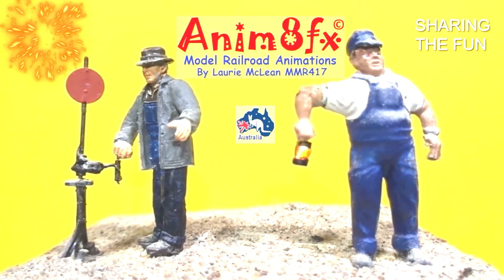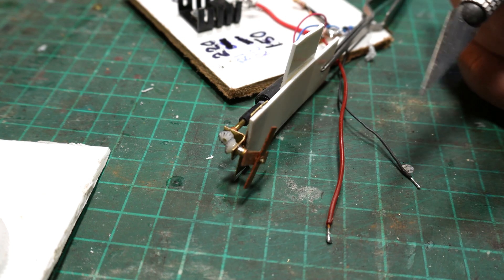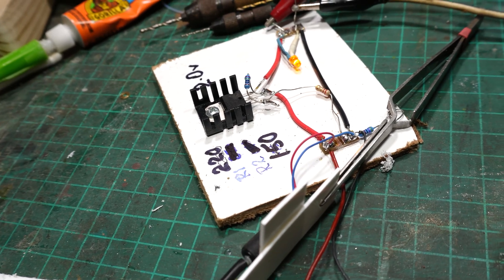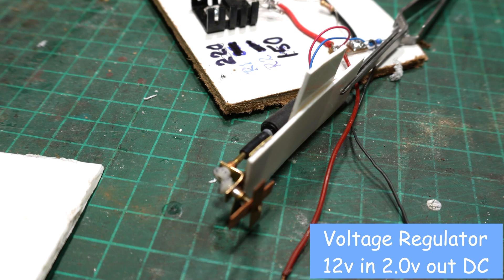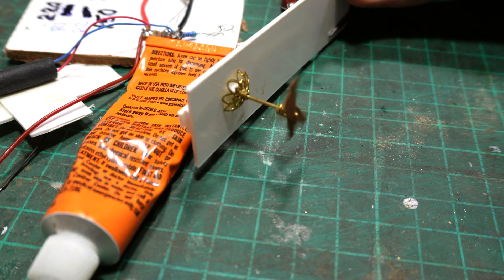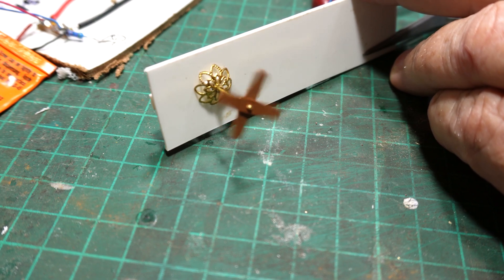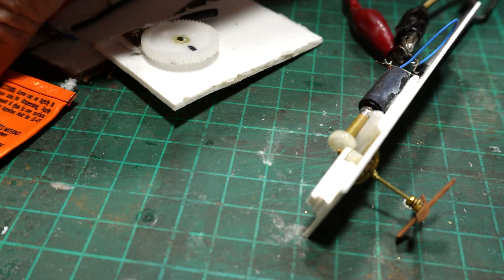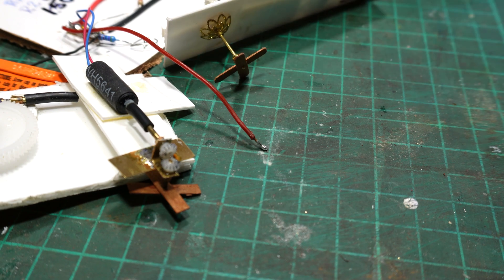Ceiling Fan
A way to make working ceiling fans in any scale. Also can use metal bevel gears on axle to drive a speeder or any other rail motor. I use these motors for decoder light functions with a LM317LZ VR.
To help further the gear motors come in 4 different output speeds depending on the gear reductions.
I like the stage 2 motors but the longer are also slower output speed.